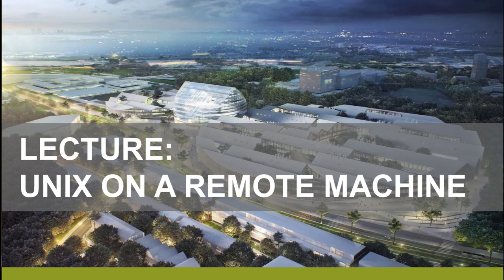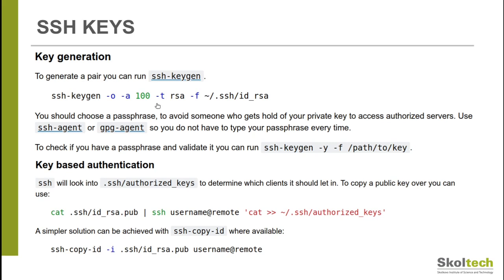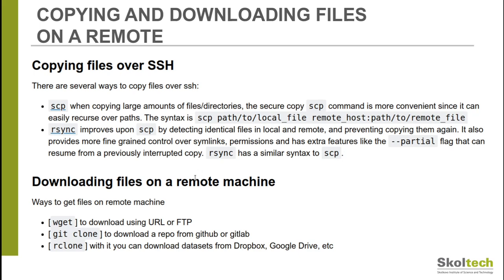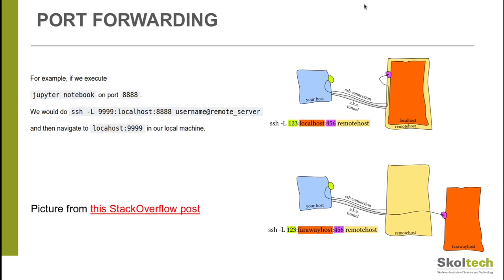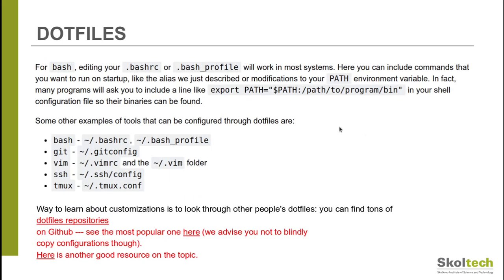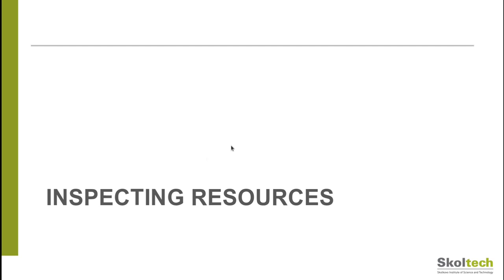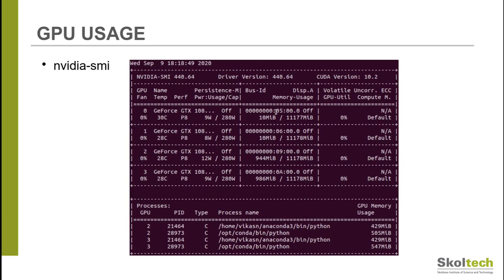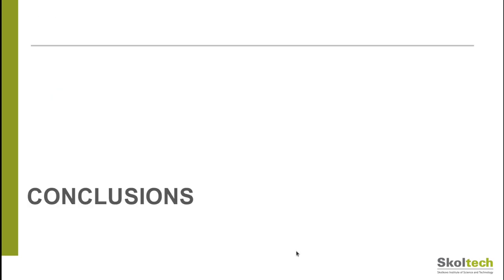FSE-05: Unix on Remote Machine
In this video, we show how to use Linux on remote machine and which tools to utilize when working on a server.